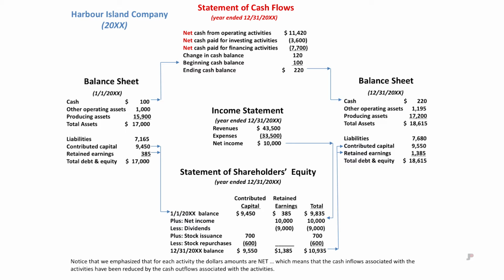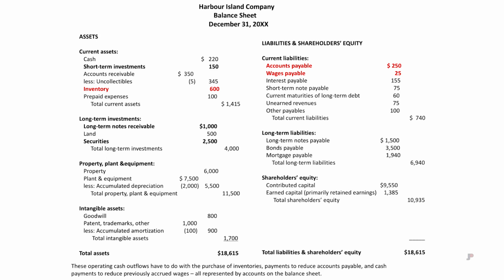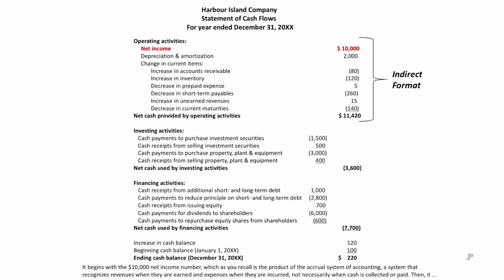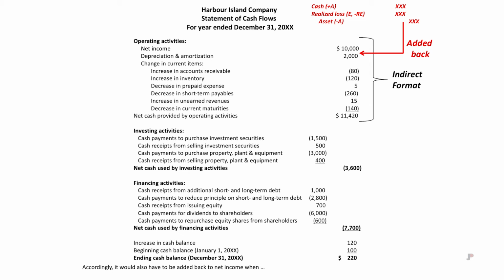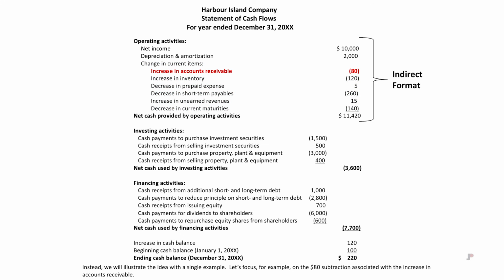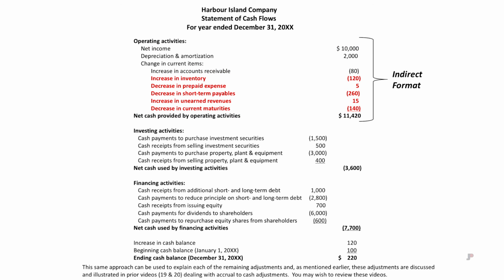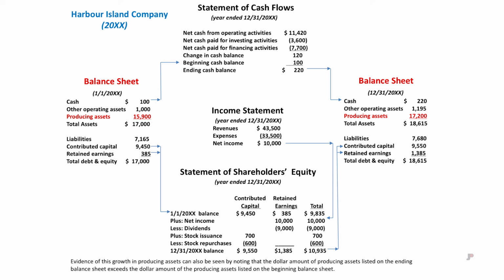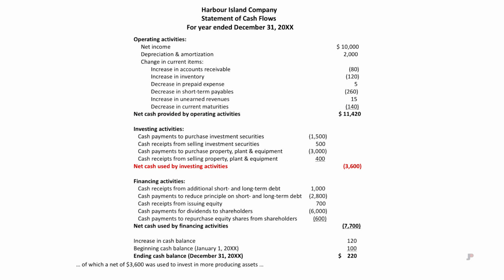23 Statement of Cash Flows